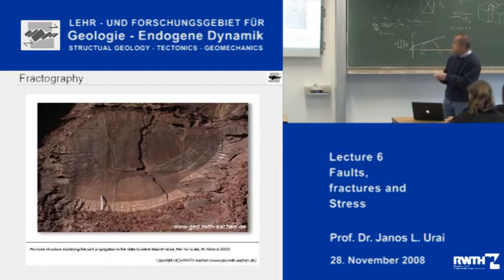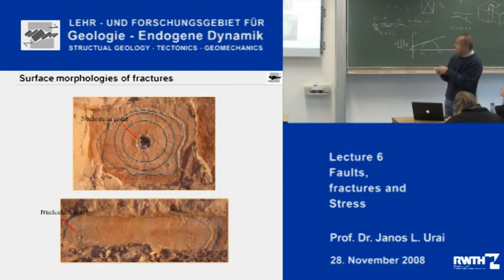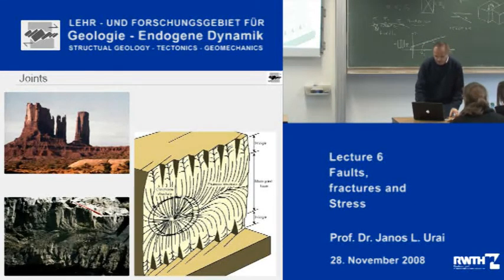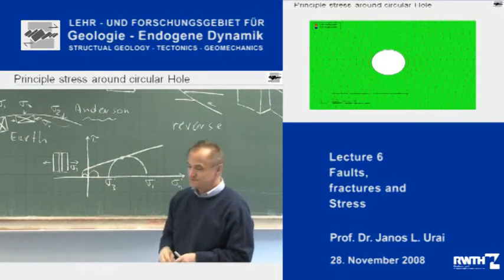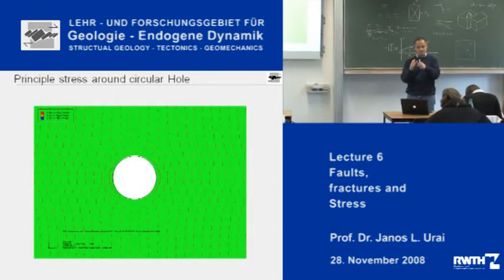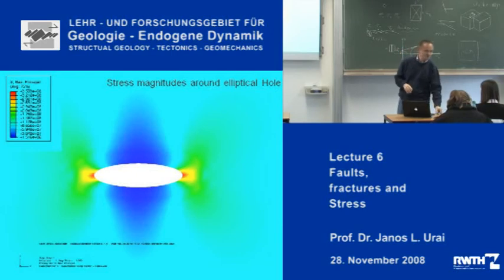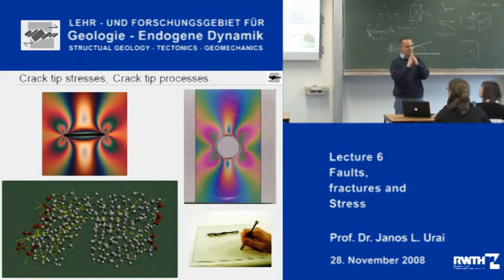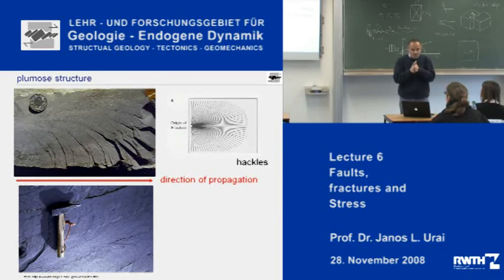StrucTec 6.2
Janos Urai lecturing on structural geology, geomechanics and tectonics. November 28th 2008